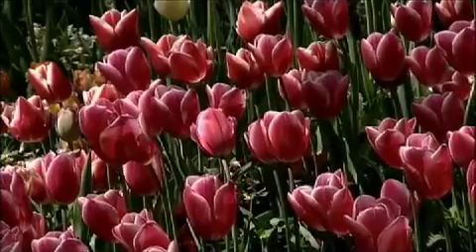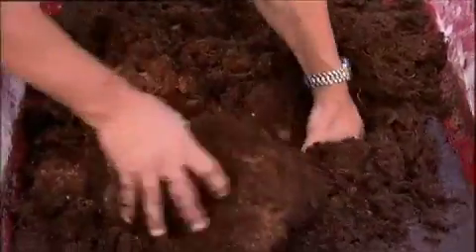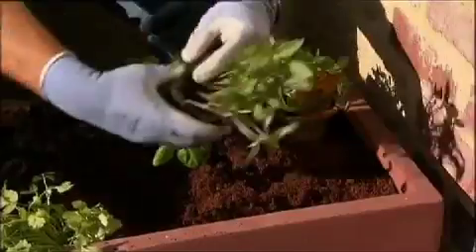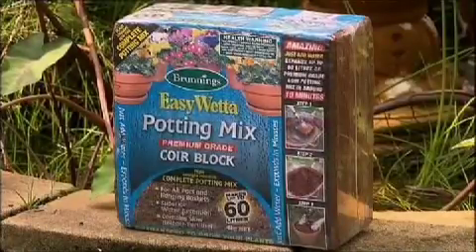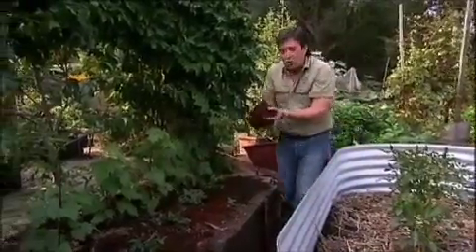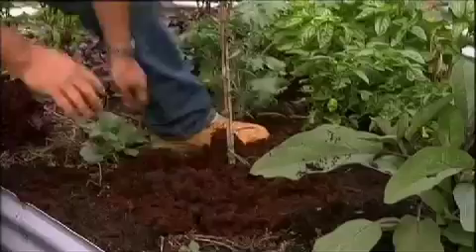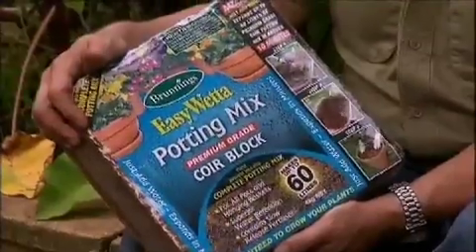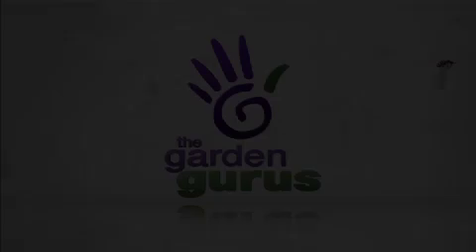The Garden Gurus - What To Do In Your Garden This Week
WA's Greatest Gardens - Episode 2 (23/05/10)